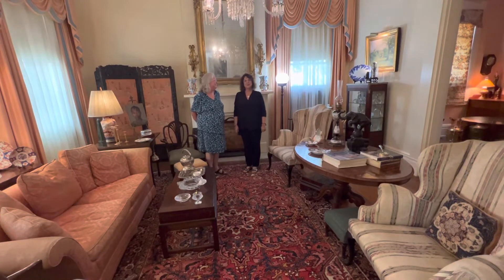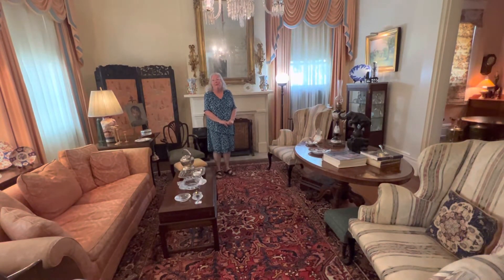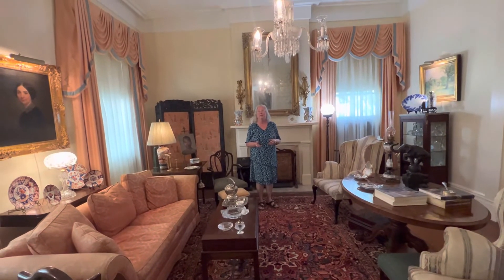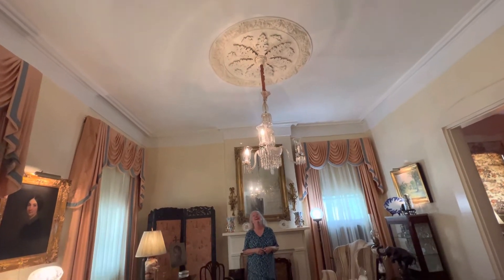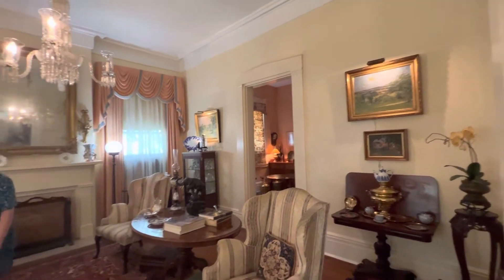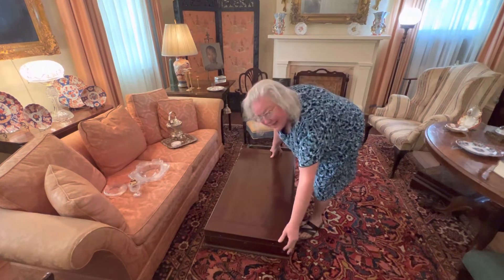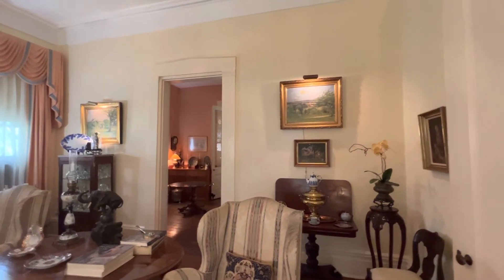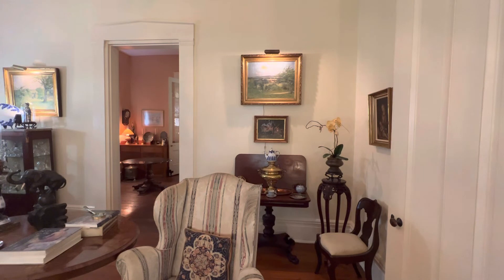COFFEE WITH…Lisa Longfellow at The Martha Vick House 2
Ladies’ Parlor